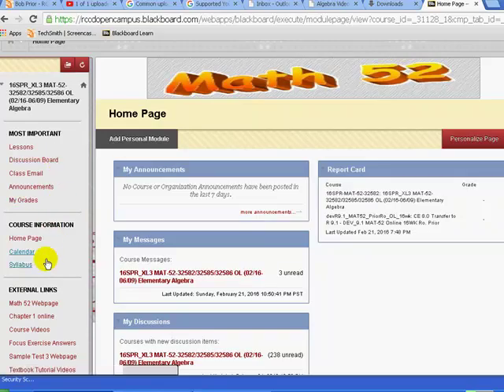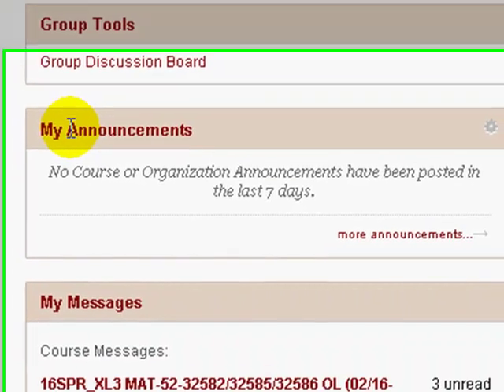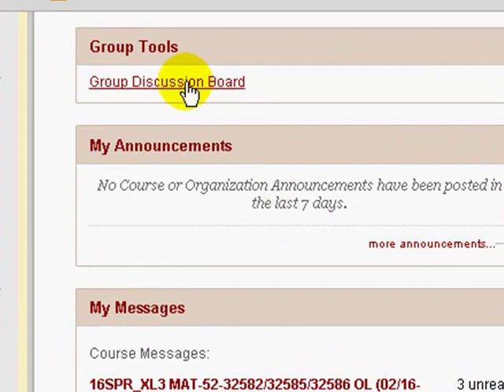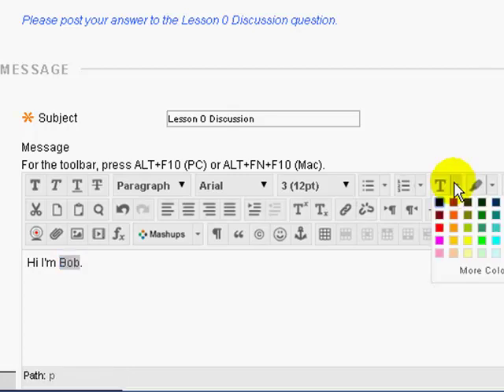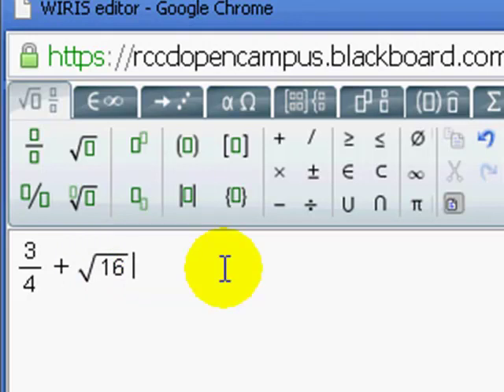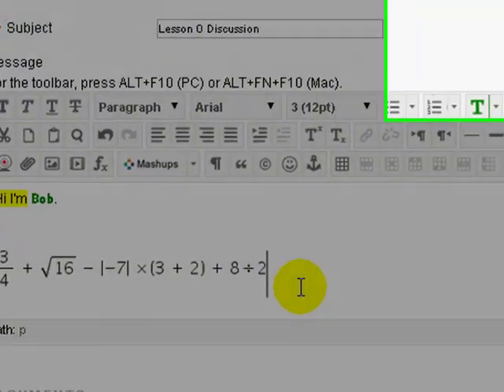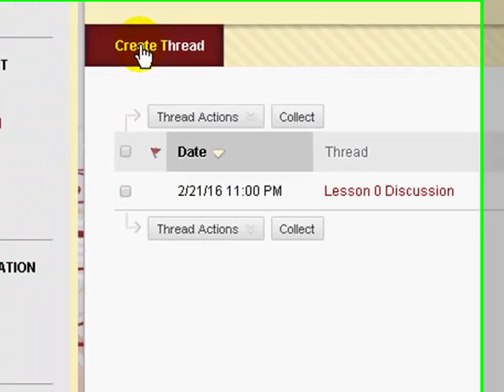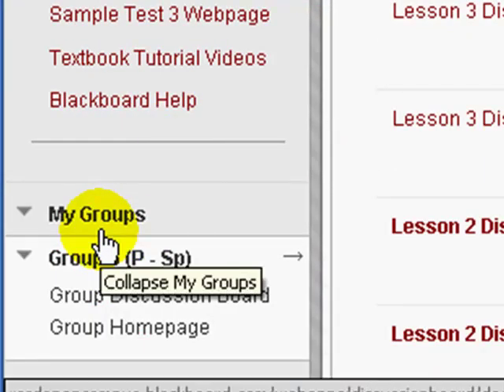Blackboard Groups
How "Groups" work in Blackboard.